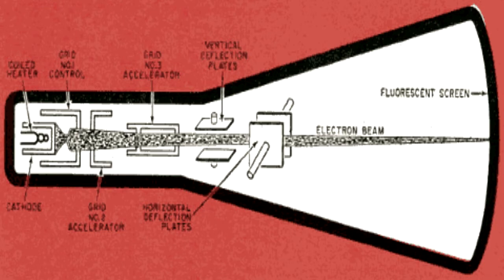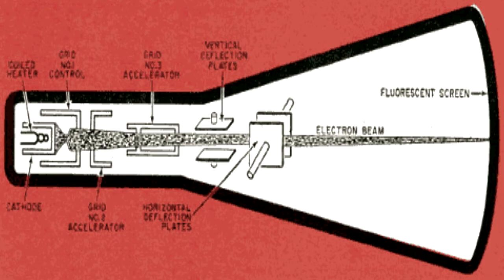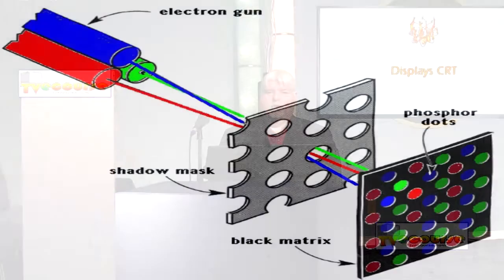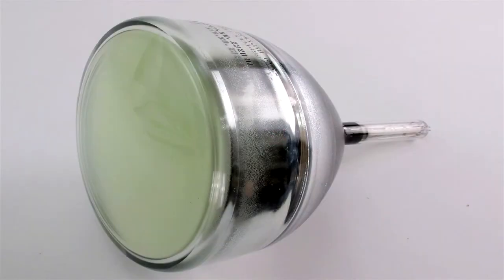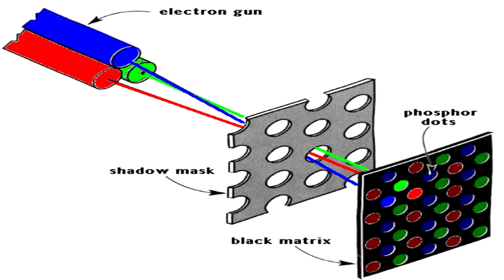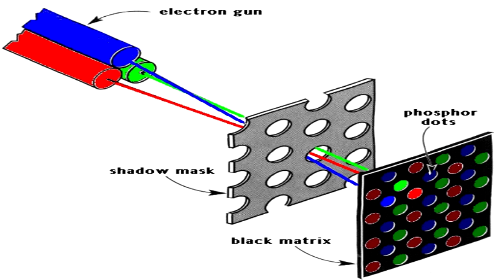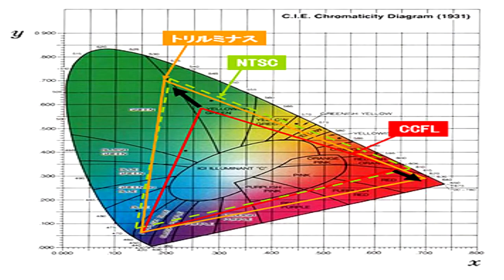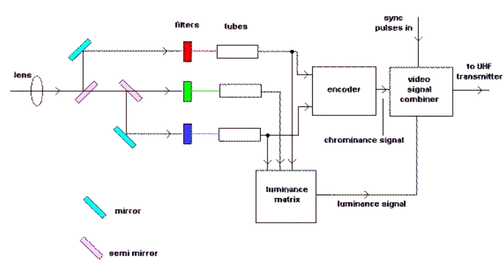CRT - Picture Tube Displays - VE-116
A cathode ray tube aka picture tube, was found in all electronic television sets up until the invention of the less bulky flat screens.